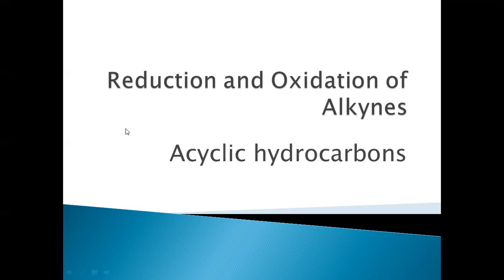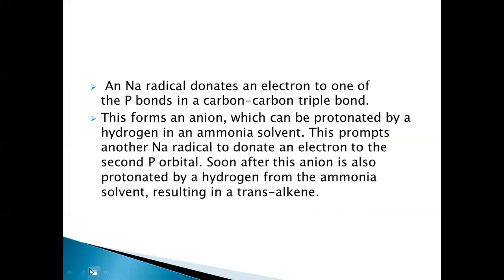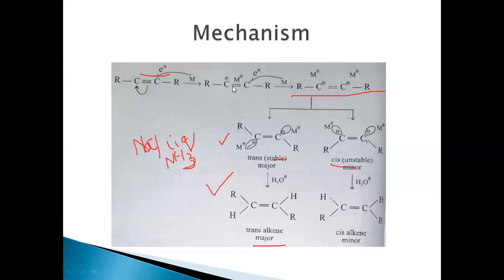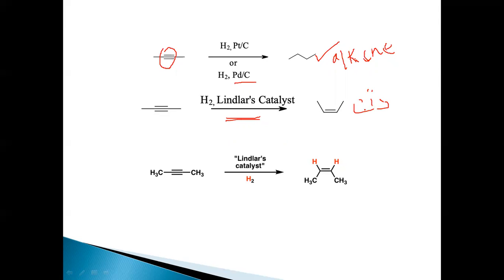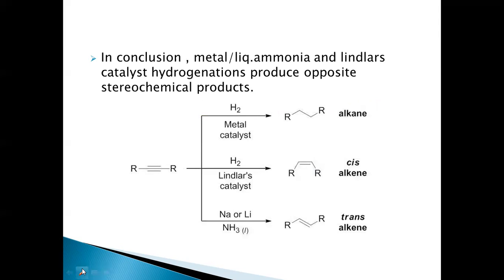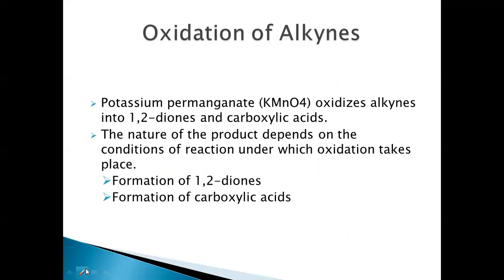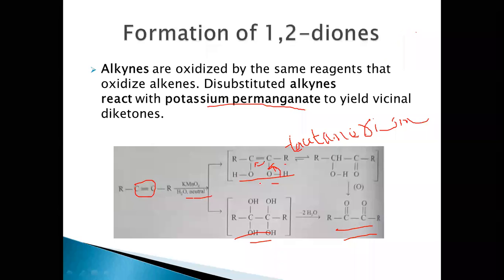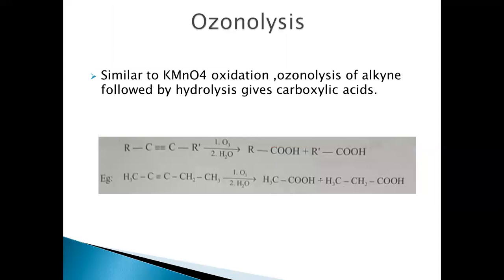Reduction and Oxidation of Alkynes (Acyclic hydrocarbons-chapter5, Degree 1st semester)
Reduction and Oxidation of Alkynes
Alkynes
Acyclic hydrocarbons-chapter5